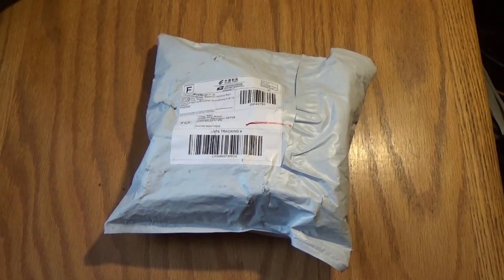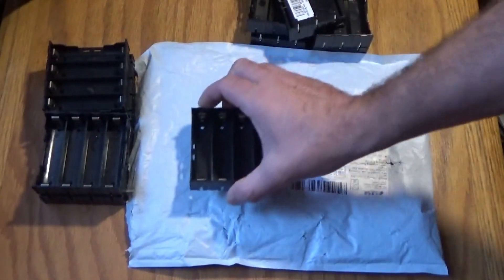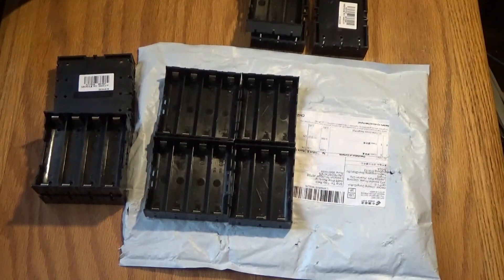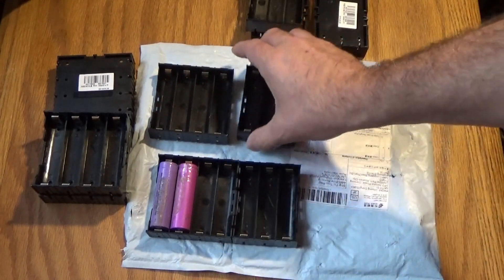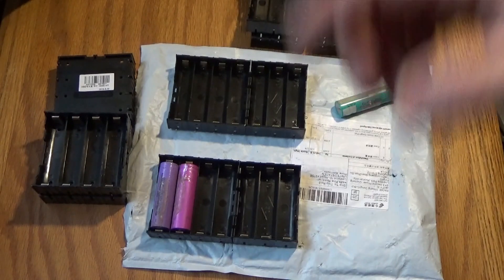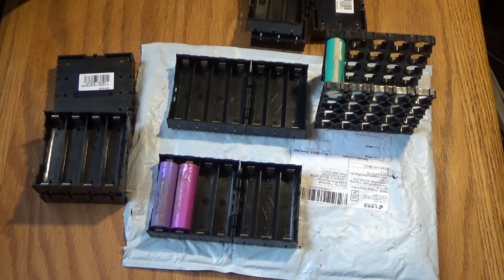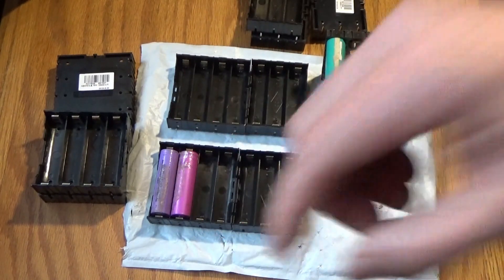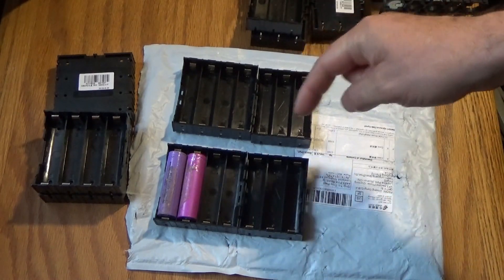Gathering Parts For My 18650 Power Wall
I am gathering up the materials needed to build my own 18650 powerwall. I have been ordering parts to get things together.

Right now I have some battery holders and some 18650 batteries. I am going to use the battery holders so that I can easily swap out dead cells instead of soldering each time.

This will greatly reduce the amount of work needed when repairing the power wall.